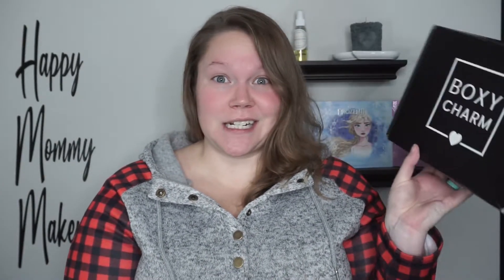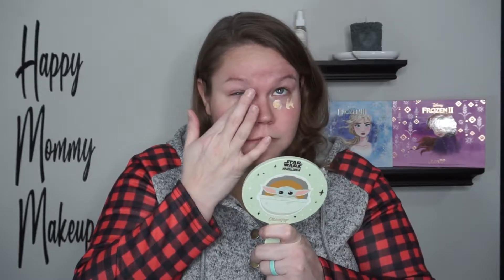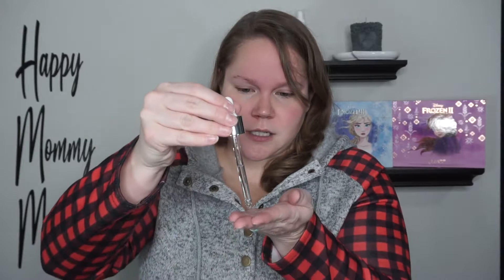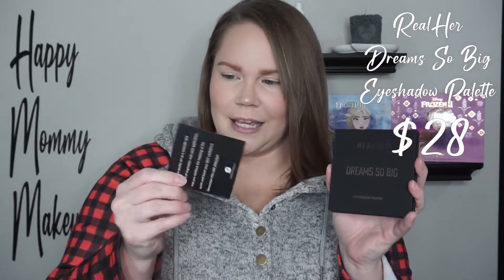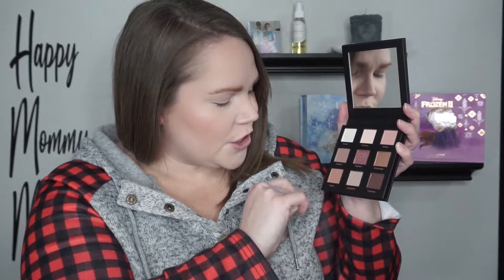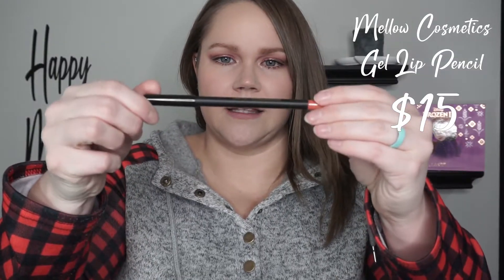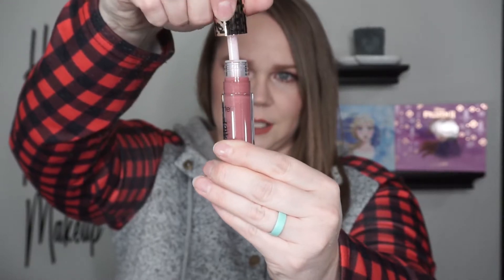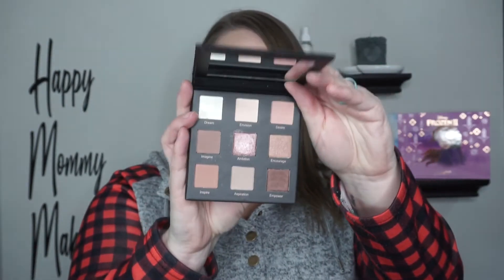BoxyCharm Unboxing-December 2021 Base Box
Hey There!!! Here are all the products I received in my December Gift Of Glam 2021 base box.

Products I received:
Box Variation Code: C2112009-BA
TYNT BEAUTY Tynted-Hydrating Tinted Eye Cream - $24
STUDIOMAKEUP Hyaluronic Acid Rejuvenating serum - $45
REALHER Dreams So Big Eyeshadow Palette - $28
MELLOW COSMETICS Gel Lip Pencil - $15
TARTE Maneater plumping Gloss - $19